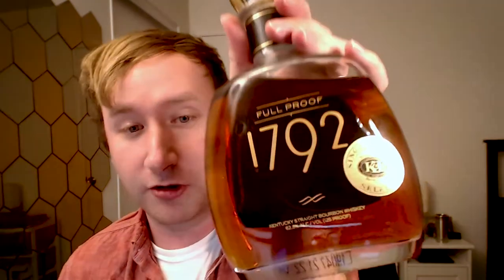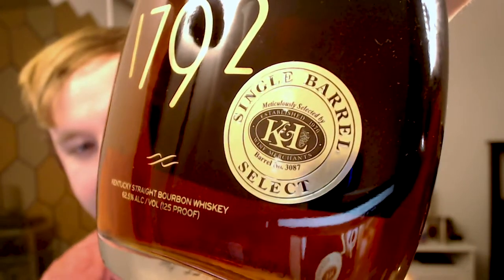1792 Full Proof - K&L Single Barrel Pick (Review)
Reviewing the Barton 1792 Distillery Full Proof release. 1792 Full Proof comes in at 125 proof, and this barrel was selected by K&L Wine Merchants in California.